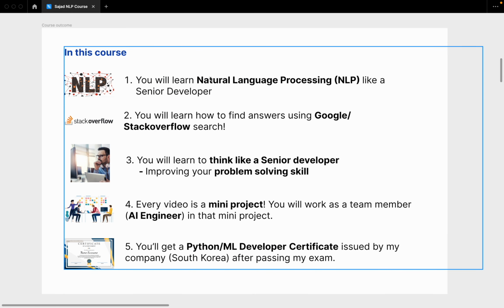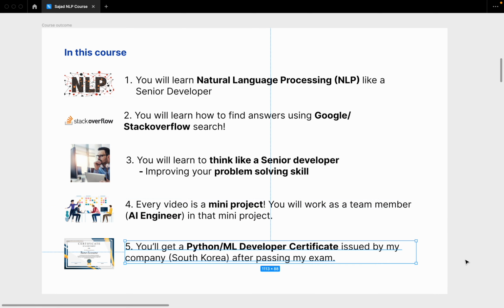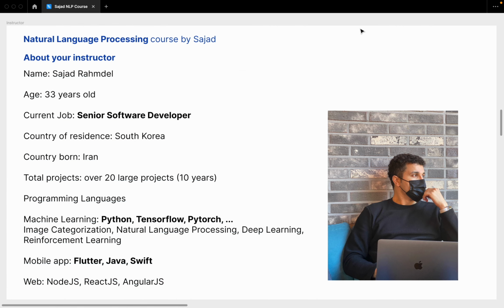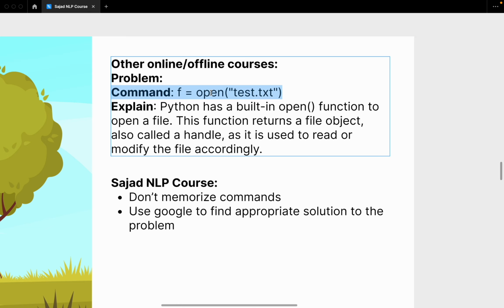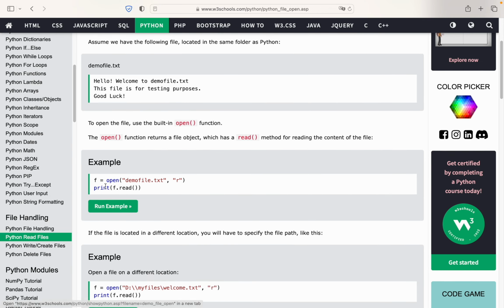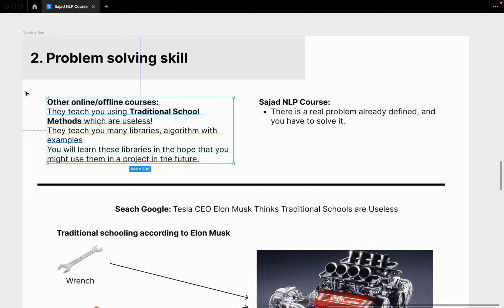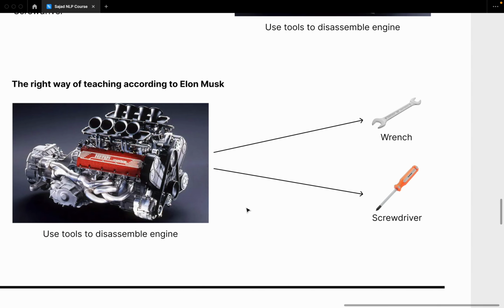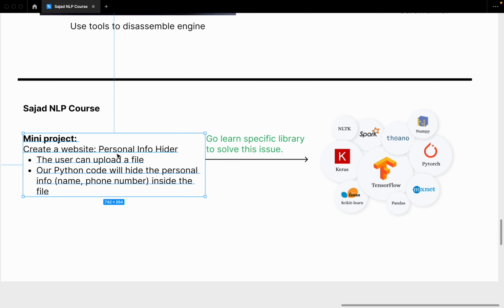1. Course Introduction [Learn Natural Language Processing Like a Senior Developer]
Learn Natural Language Processing Like a Senior Developer
By: Sajad Rahmdel

1. Course Introduction [Learn Natural Language Processing Like a Senior Developer]

What you will learn during this course. Python programming. Artificial intelligence. Learn Natural Language Processing. Youtube NLP course. Free Python natural language course. Best online free machine learning course. Free udemy / corsera python course. Python AI programming for beginners, intermidate advanced users. Which python programming library is good. Python is an ocean of libraries that serve various purposes and as a Python developer, you must have sound knowledge of the best ones. To help you in this, here is an article that brings to you the Top 10 Python Libraries for machine learning which are: TensorFlow Scikit-Learn Numpy Keras PyTorch LightGBM Eli5 SciPy Theano Pandas